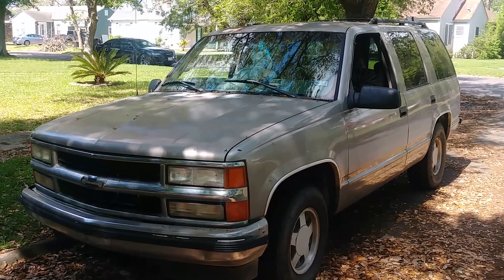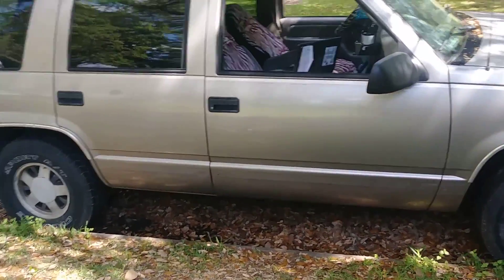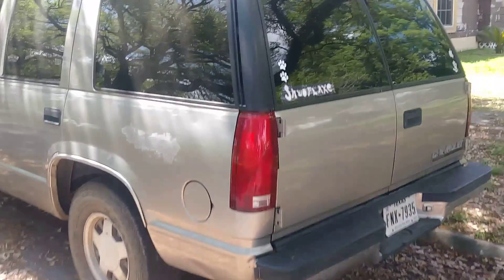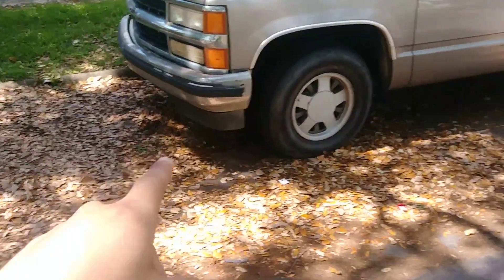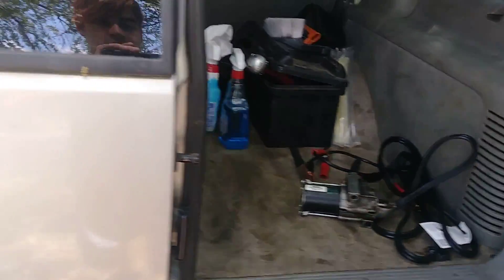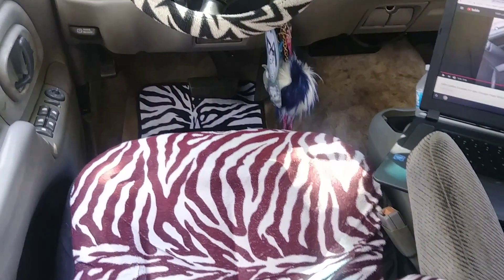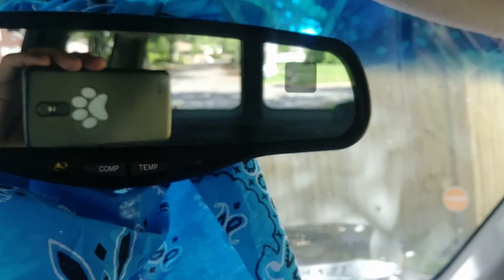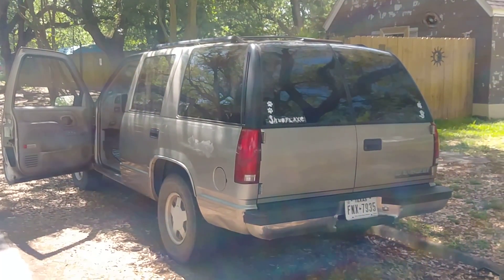Everything I did to my truck